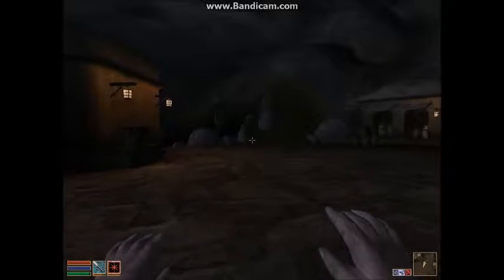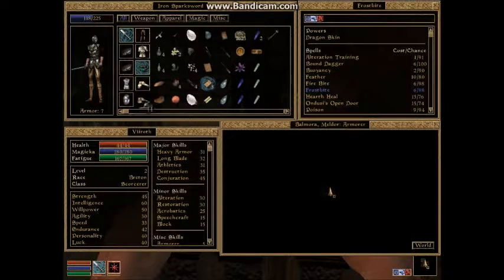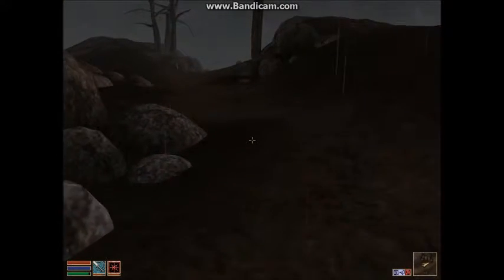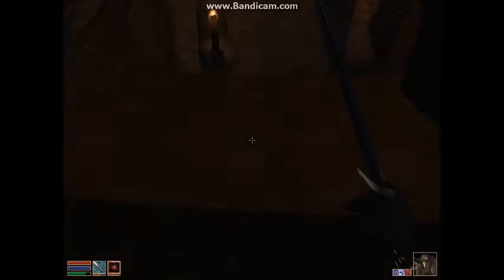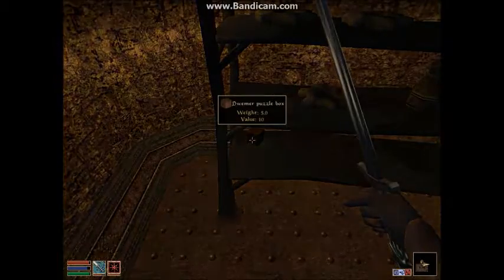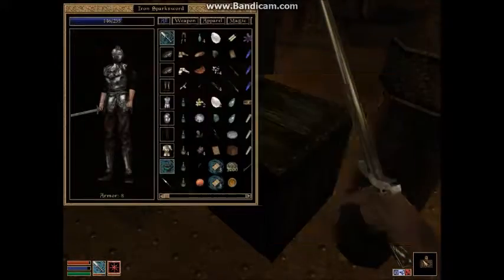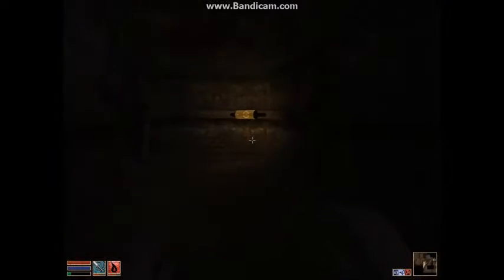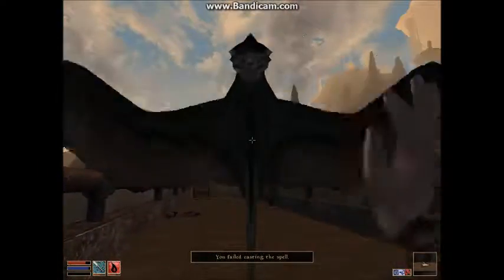Morrowind Best Build Guide Pt.5: Arkngthand Adventures and Cliff Racer Encounters!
In these videos I will be showing you how to create the best character build for The Elder Scrolls: Morrowind.
If you're watching this because you're deciding whether or not to buy the game I suggest you go out and do it RIGHT NOW.